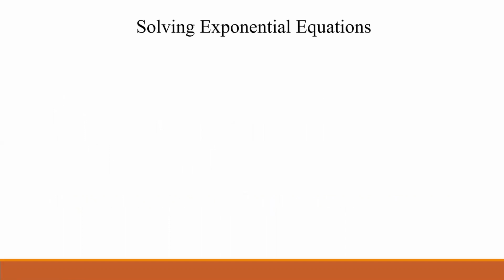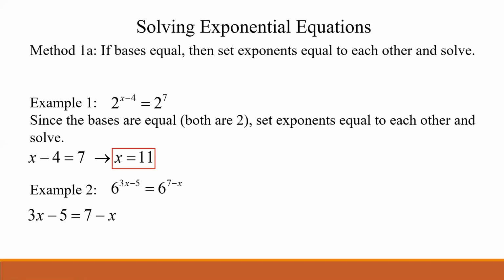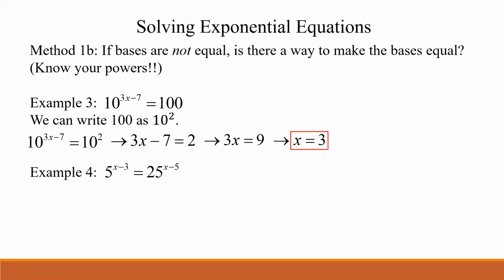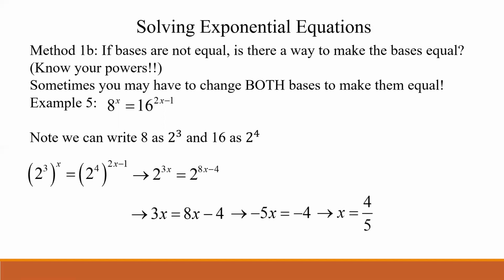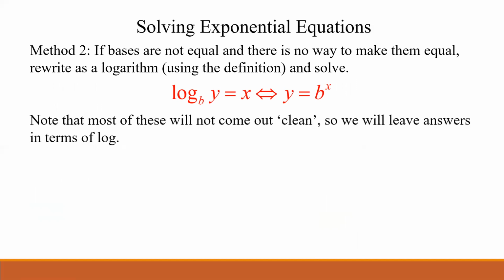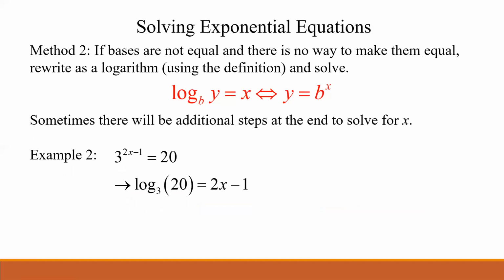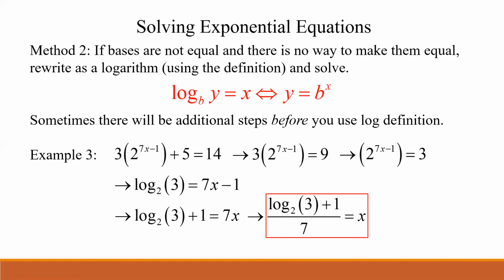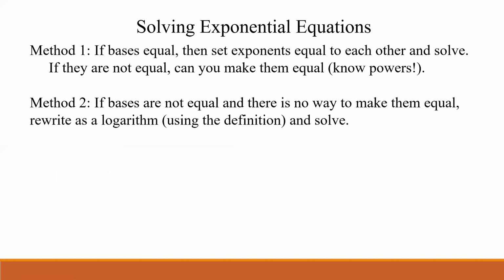Solving Exponential Equations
Two methods - depending on the problem - to solve exponential equations.